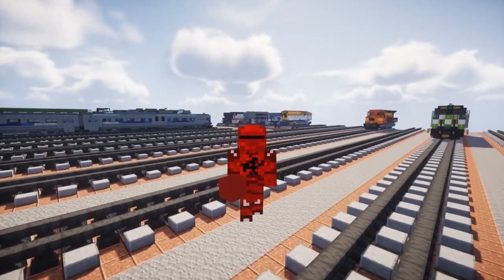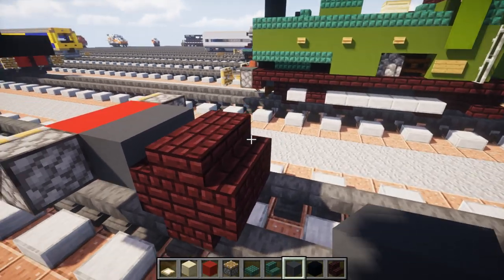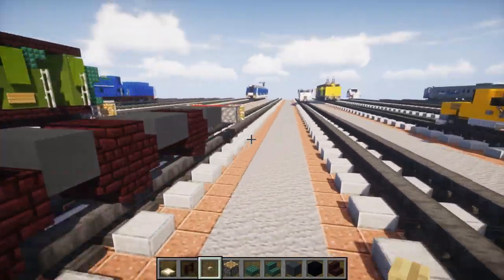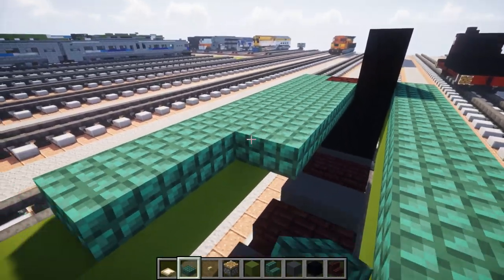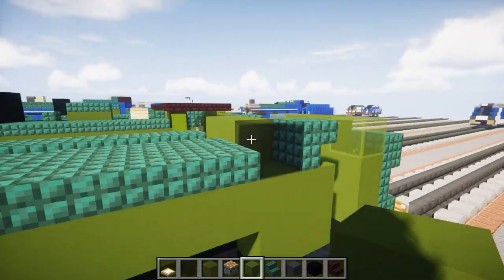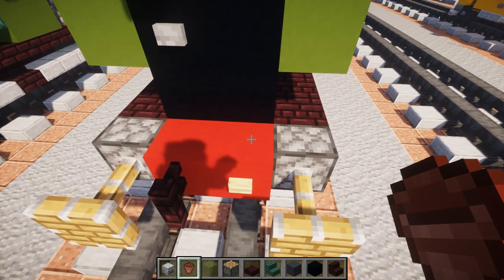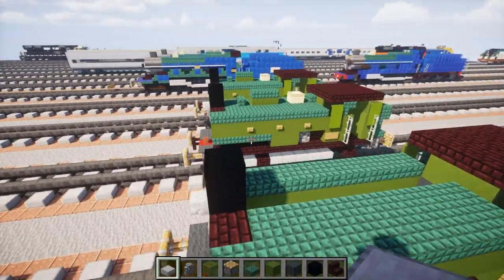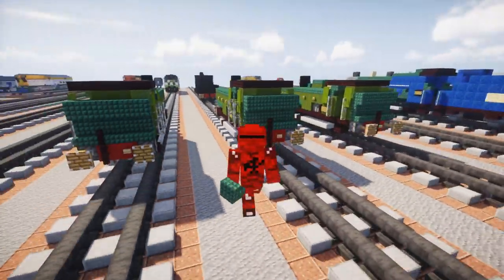Minecraft GWR 5700 Class Pannier Steam Locomotive Tutorial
How to build a Minecraft GWR 5700 Class Pannier Steam Tank Engine locomotive. Real life basis of Duck from Thomas & Friends. Great Western Railway